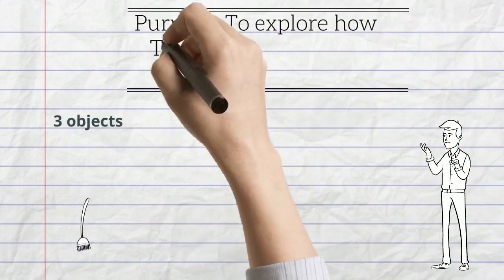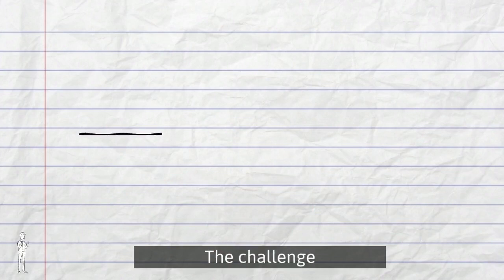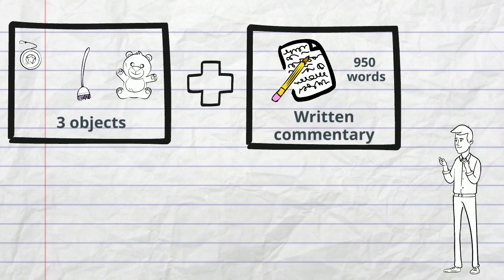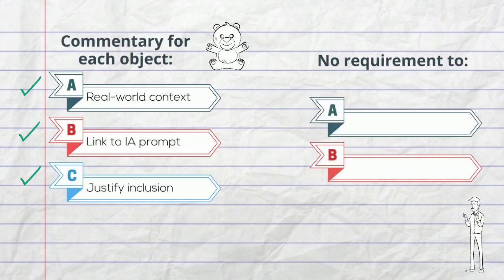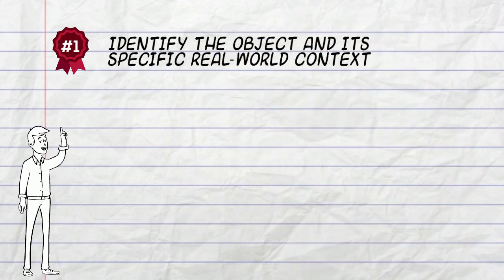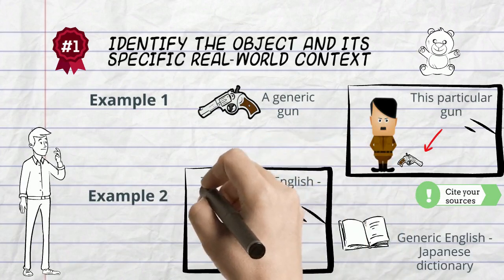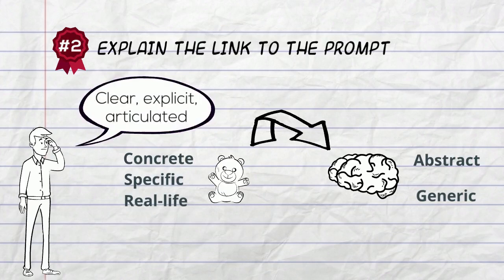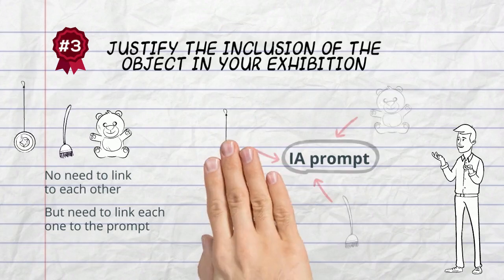What is the TOK exhibition?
Learn all about the IB TOK exhibition in less than 5 minutes.

THEM ED'S IB TOK RESOURCES